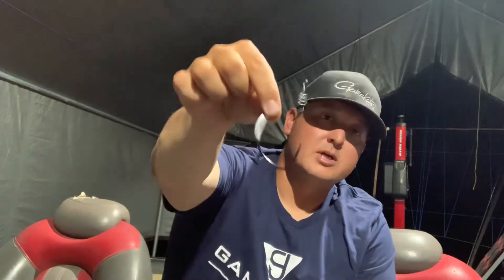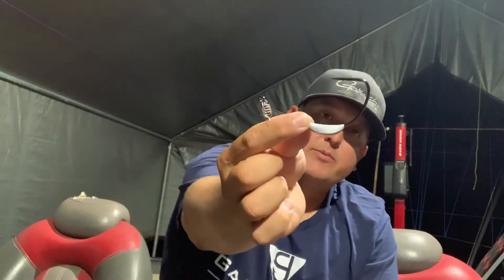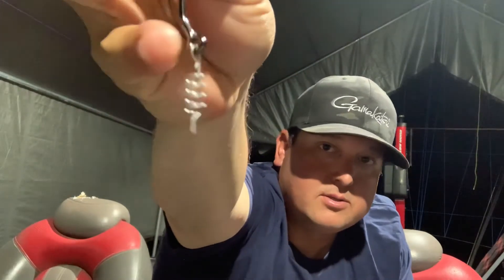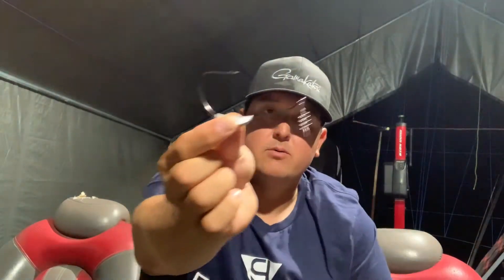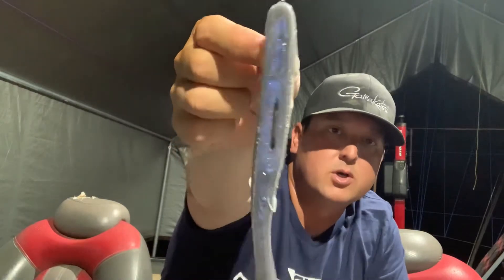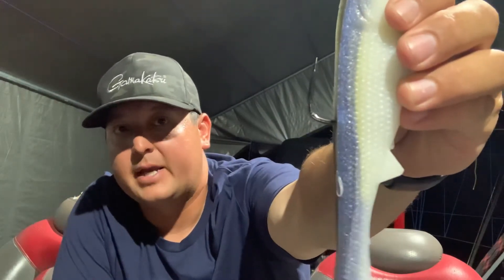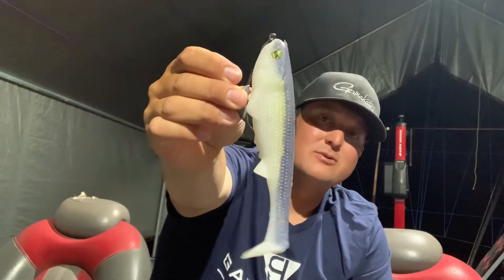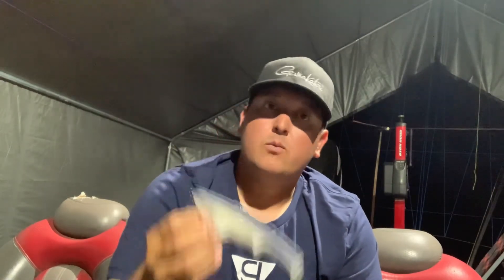Rigging a Big Swimbait for Big Bass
Check out the Spring Lock Monster EWG swimbait Hook from Gamakatsu.  A perfect hook for all of your weedless swimbaits.